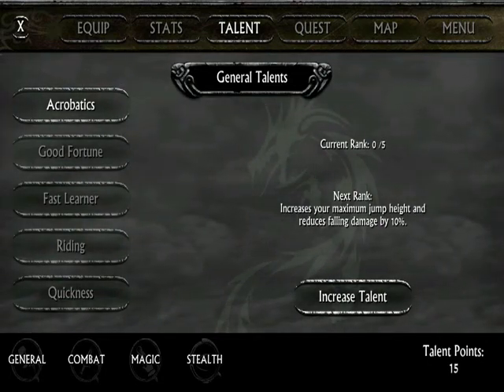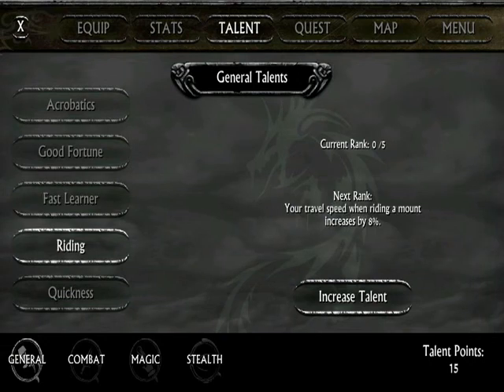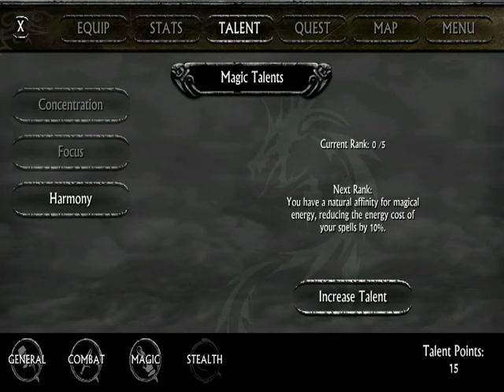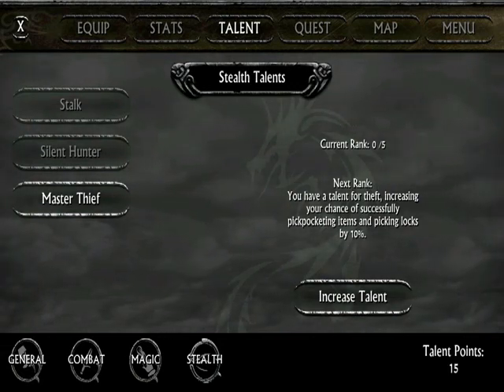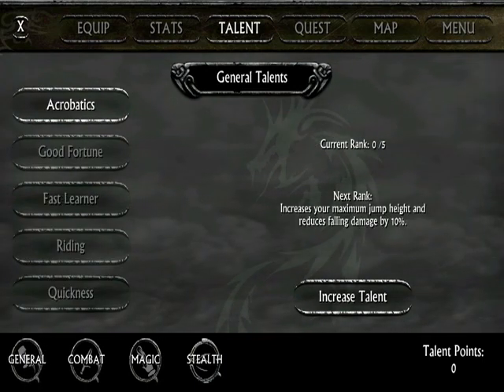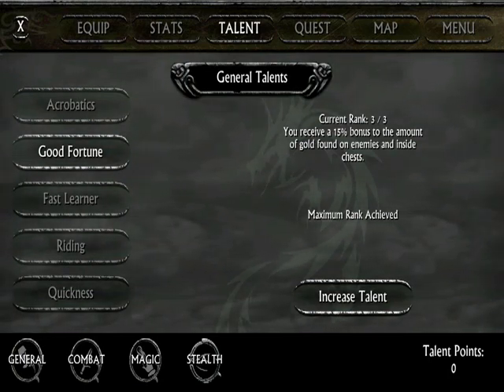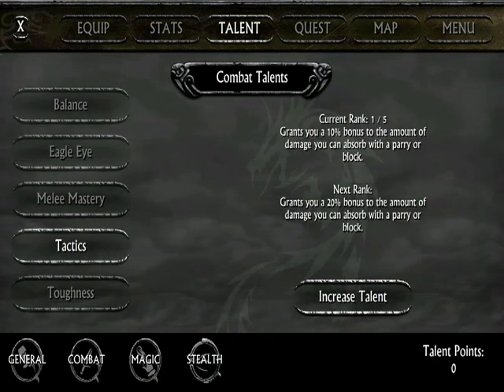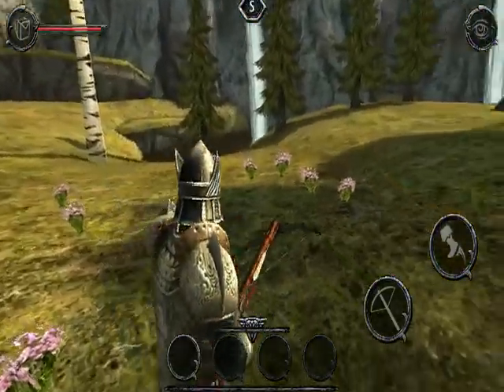Ravensword Episode 21 Let's play